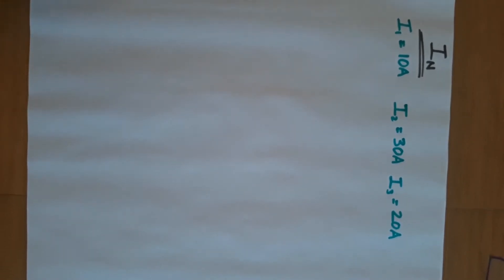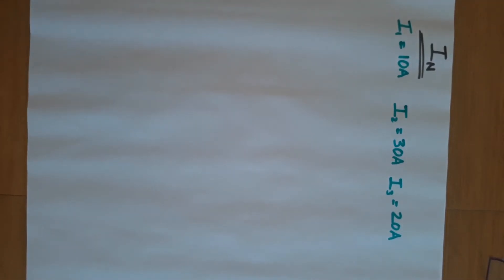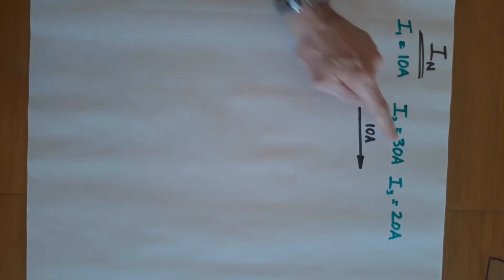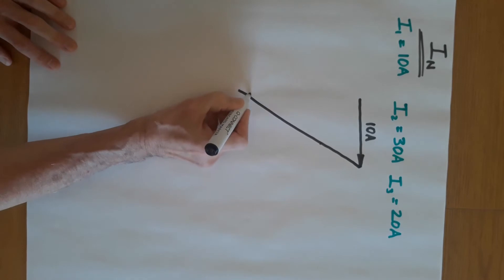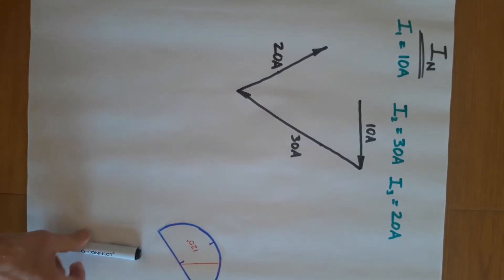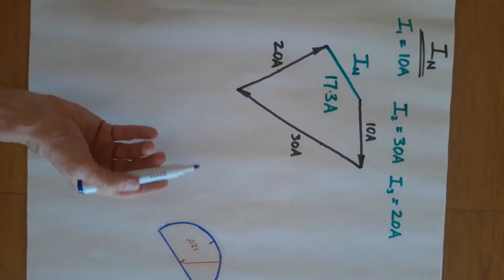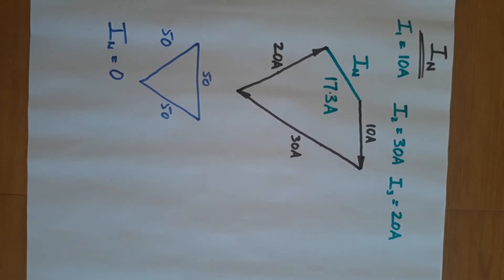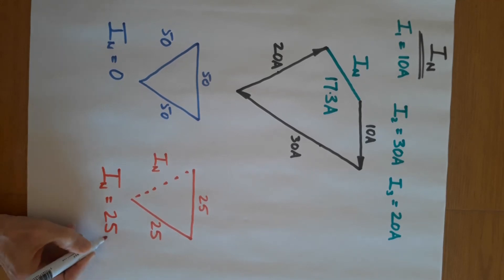6. Finding Neutral Current graphically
This clip shows how to find neutral current in an unbalanced 3 phase supply, using a graphical method.